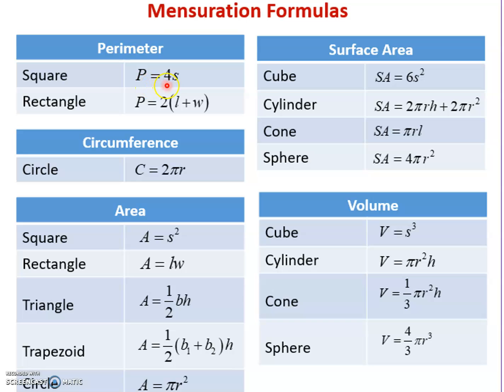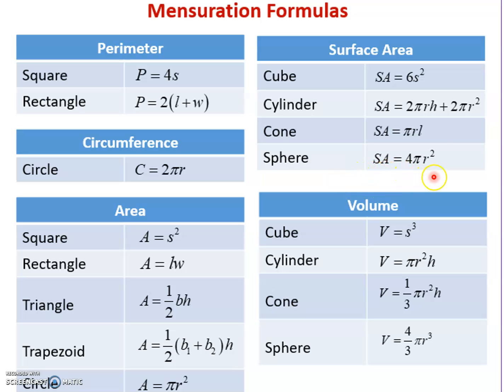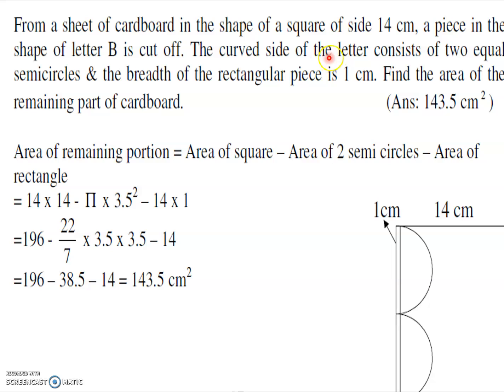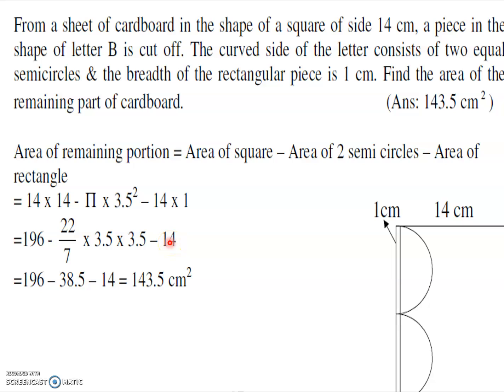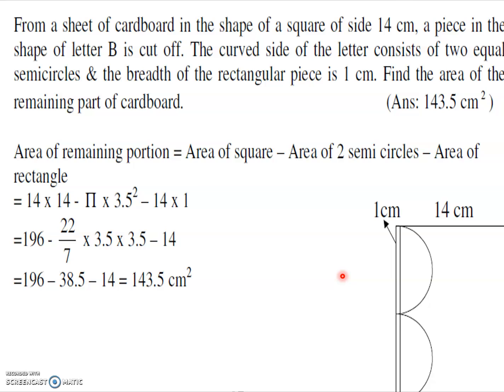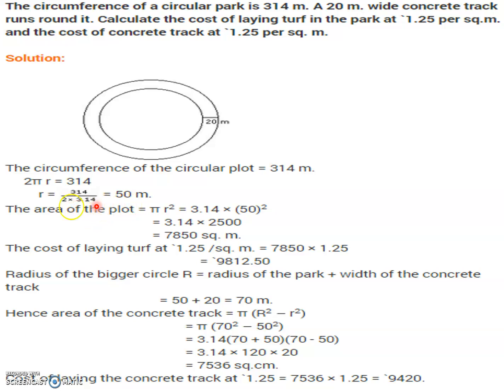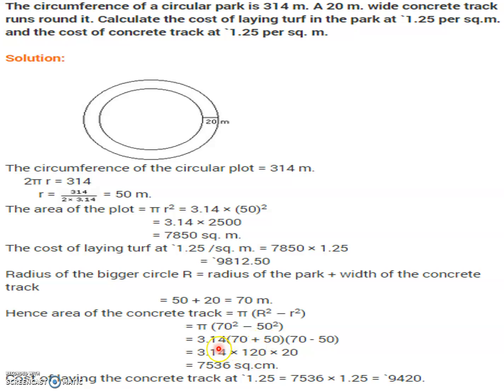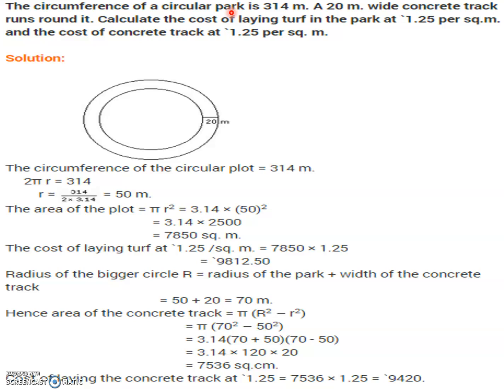chapter 7 mensuration 5